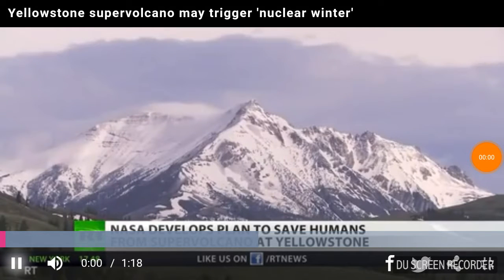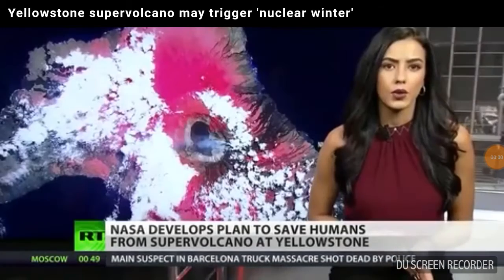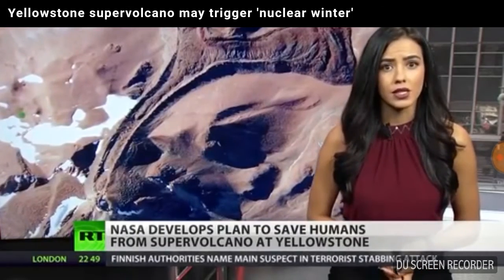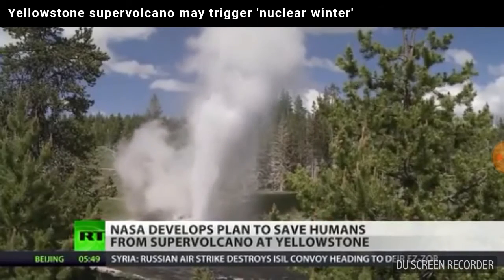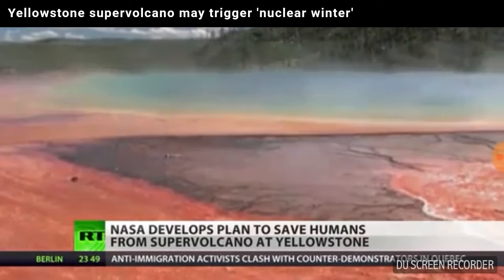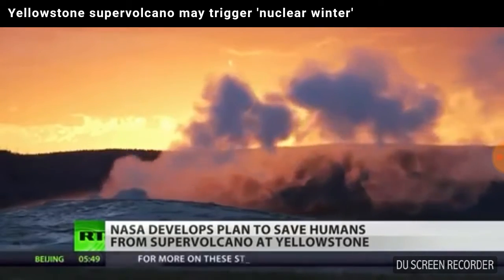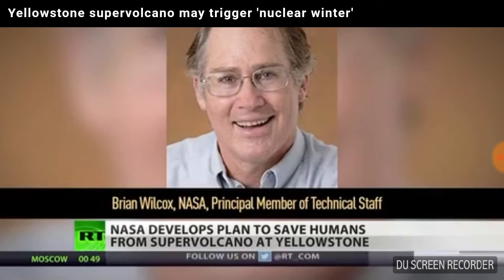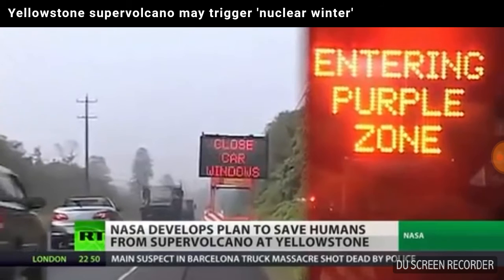North Korea can Target VOLCANO(USA)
Kim to NUKE Yellowstone? North Korean TV shows ‘map of USA’ with giant hole in middle

THE official announcement confirming Kim Jong-un’s successful hydrogen bomb test appeared to show a map of a devastated United States in the background

a huge crater-like hole can be seen – and many online have highlighted the eerie similarities it shares with America’s Yellowstone National Park.

Internet commentators pointed out that the “map” shows what looks like America’s east coast on the right, Florida on the lower right and the west coast on the left.

Please subscibe the channel.